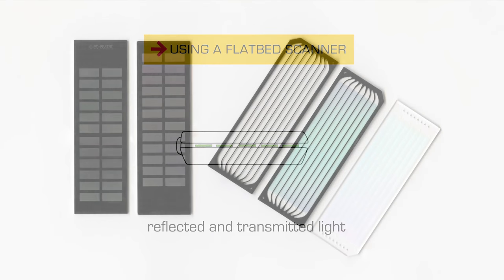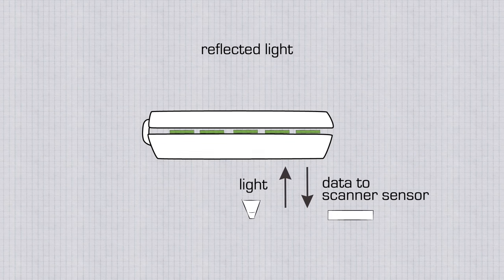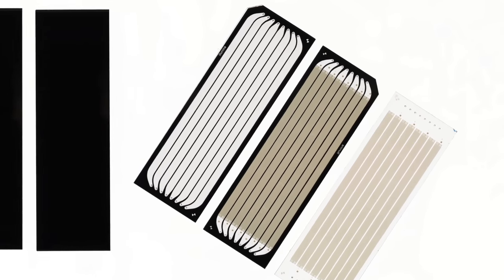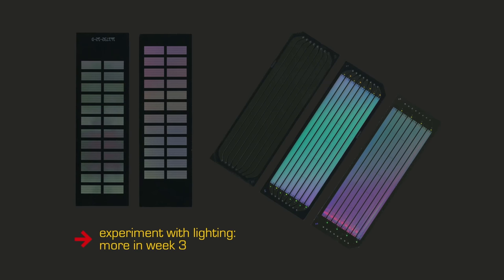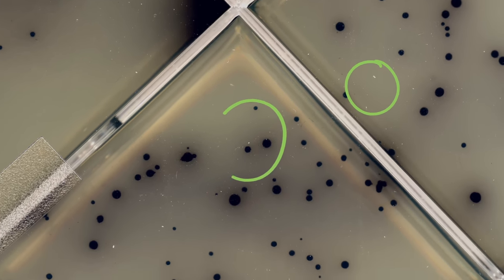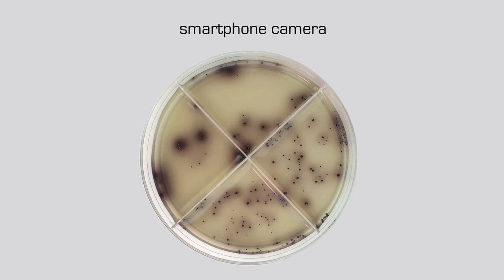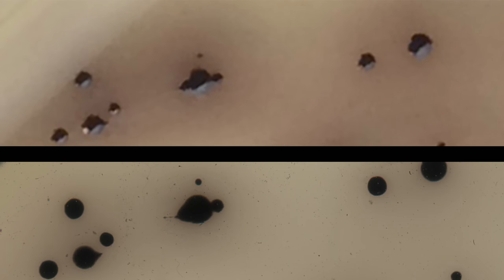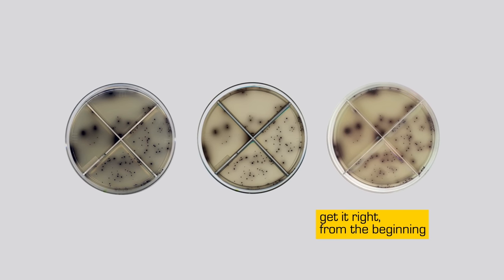Video 3: Transmitted and Reflected Light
This video is a case study of five devices and the way reflected and trasmitted light alters the way we see these devices.